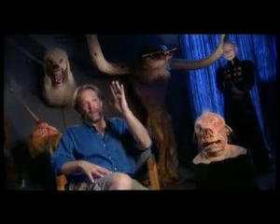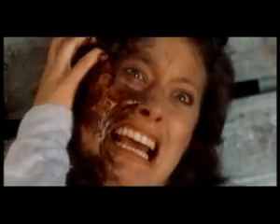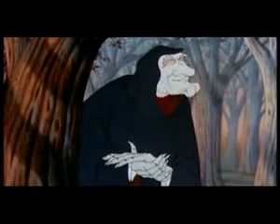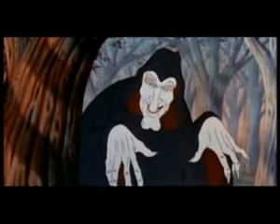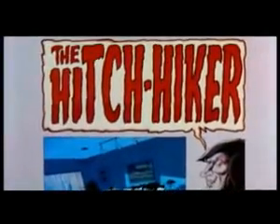Special Effects for "Creepshow 2" (1987) part 3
Greg Nicotero (N) and Howard Berger (B) from K.N.B. EFX Group talks about their early involvement behind the special effects makeup for the horror sequel "Creepshow 2" (1987). Both gave a detailed information about the scenes and how they did the gags for the movie.
This is from the short "Nightmares in Foam Rubber" (2004), a short feature about the making of the film and was released as a bonus material for a Special Edition DVD.